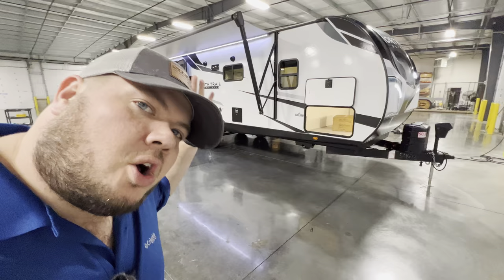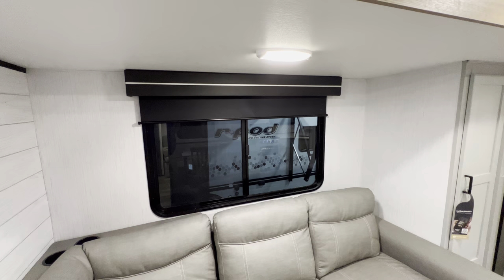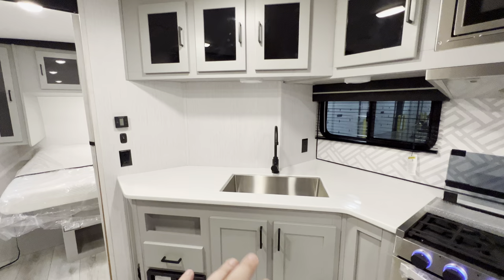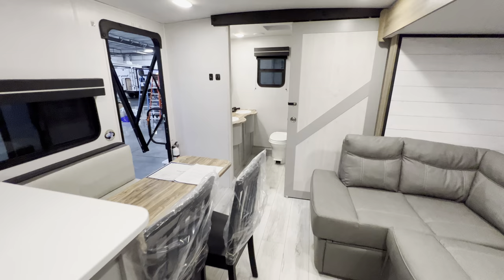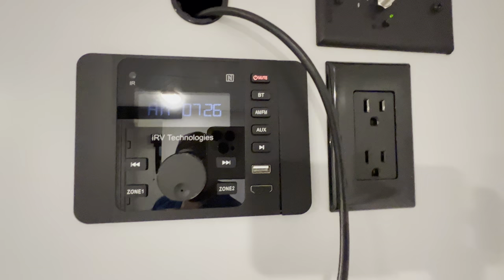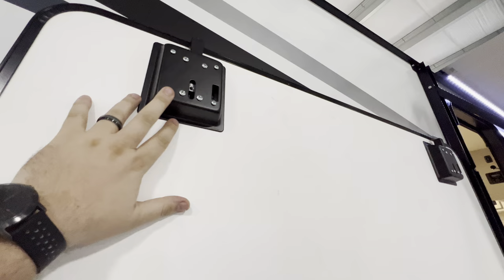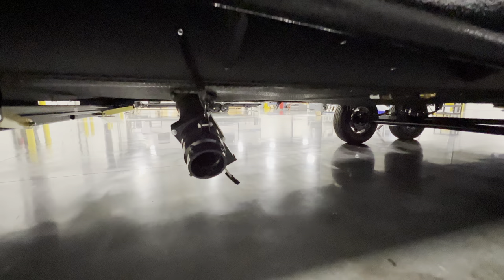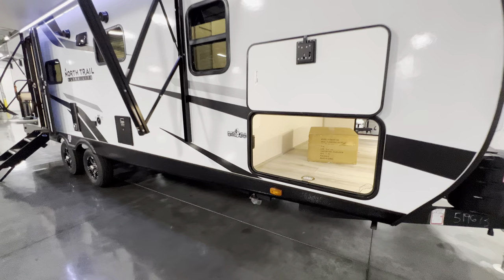2023 North Trail 25RBP | Beautiful Rear Bath RV - Pretty Different!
Enjoy this tour of the 2023 North Trail 25RBP. This Rear Bath Travel trailer is design for a couple but keeps in mind that you still make bring a few guests! Nice and light, dual sinks, and a breakfast nook make this a pretty unique floorplan!

Specifications: 2023 North Trail 25RBP
GVWR: 8,600 lbs
DRY WEIGHT: 6,278 lbs
HITCH WEIGHT: 700 lbs
CARGO CAPACITY: 2,290 lbs
WIDTH: 8'-1/2"
HEIGHT: 11'-4"
LENGTH: 30'-10-1/2
SQFT: 252'
SLEEP CAPACITY: 3-4
AXLES:  2 x 4,400 lbs
FRESH TANK: 45 gal
GREY TANK: 80 gal
BLACK TANK: 40 gal
WATER HEATER: 6 gal
FURNACE: 30,000 BTU
AIR CONDITIONER: 13,500 BTU
LP TANK CAPACITY: 2 x 20 LBS

00:00 Introduction: 2023 North Trail 25RBP
00:52 Main Area: 2023 North Trail 25RBP
03:35 Bedroom: 2023 North Trail 25RBP
04:55 Rear Bath: 2023 North Trail 25RBP
06:39 Exterior: 2023 North Trail 25RBP